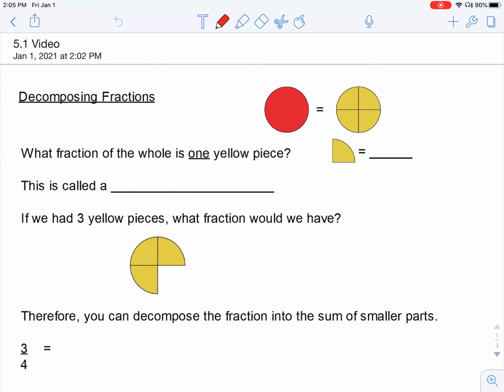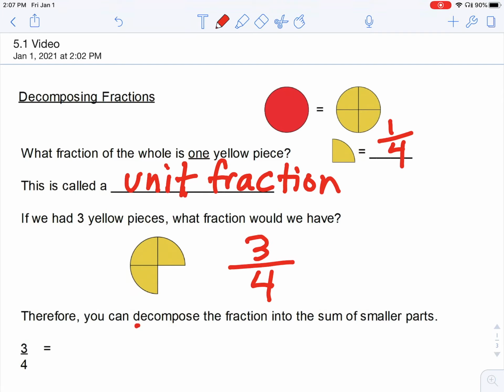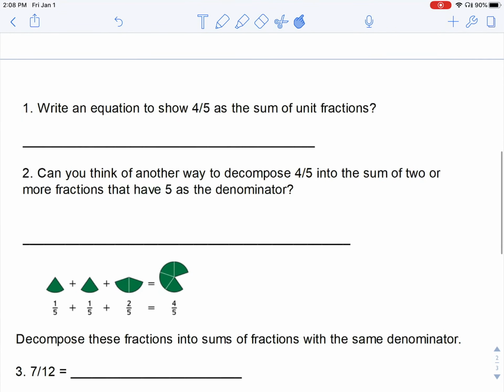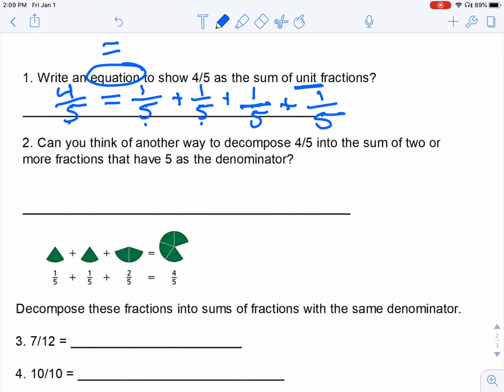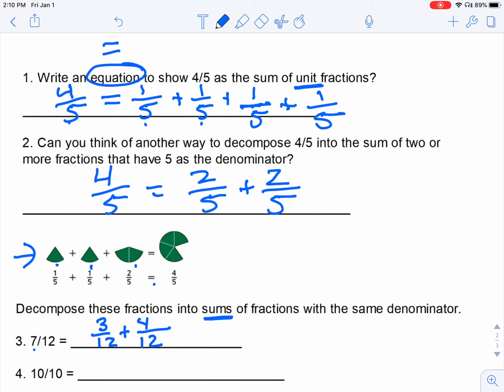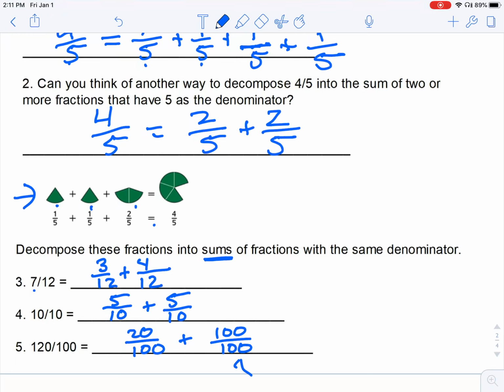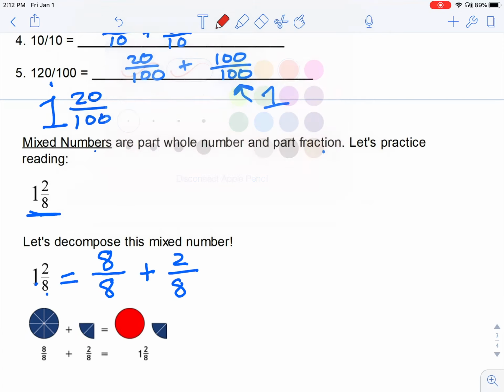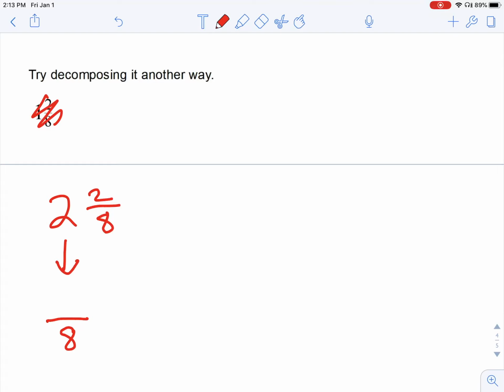5.1 Fraction Decomposition